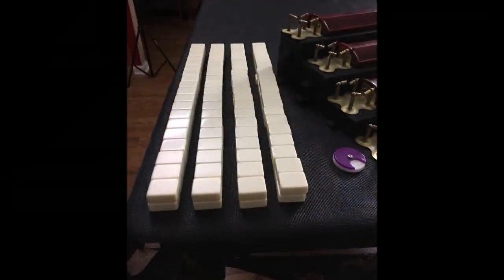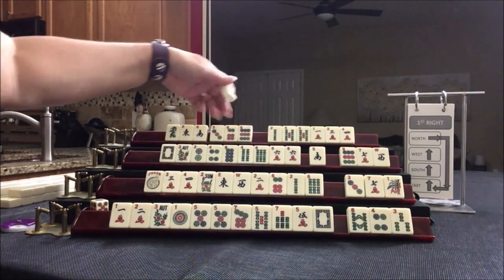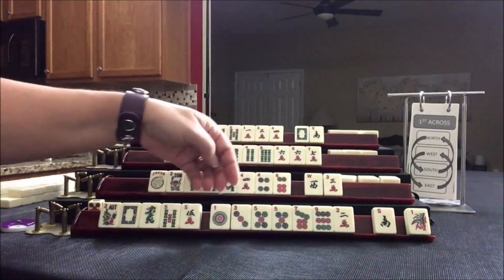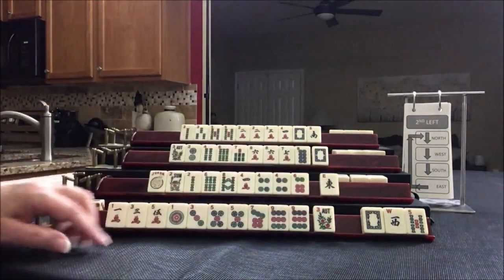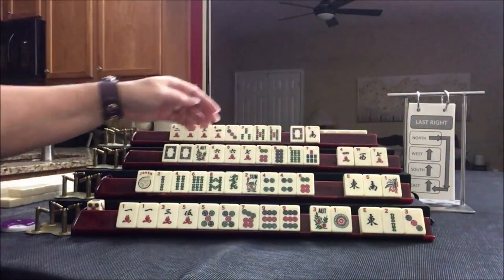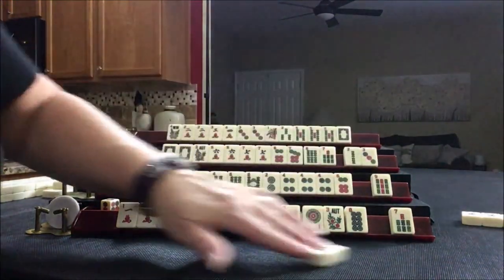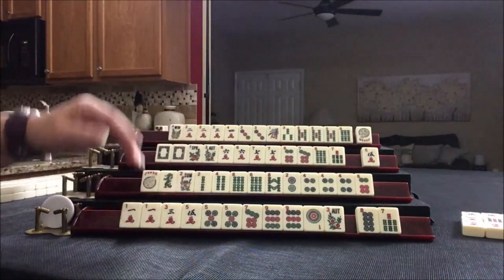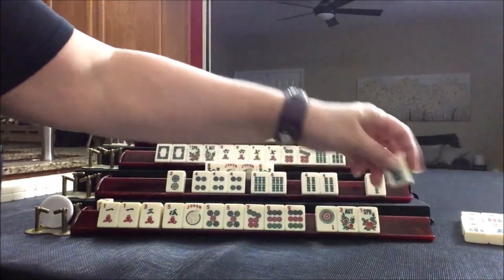National Mah Jongg League Solitaire 20190819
Here is a link to the Solitaire Helper.pdf (print on 80 lb coverstock for long term use)
Here is a link to the tile trays I use for risers (I use 6 tile trays to create the tiered affect - stack them upside down with 3 in the back, 2 in the middle, 1 in front)

Michele Frizzell
Instructor, Group Leader, Avid Player